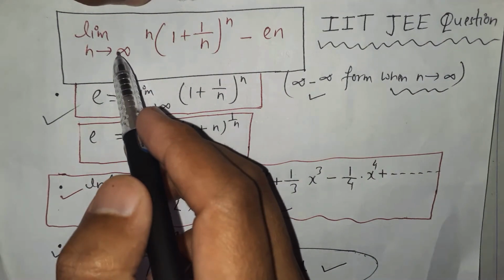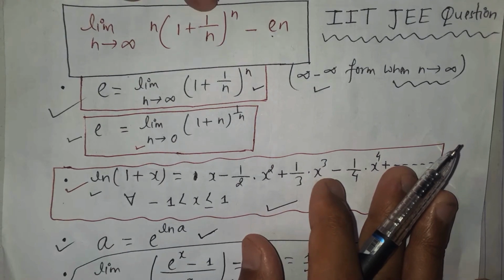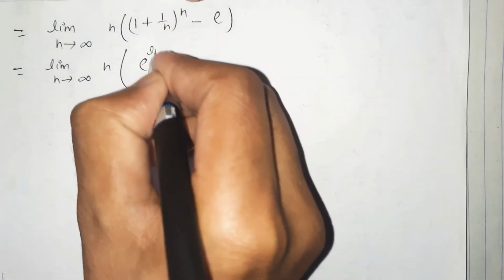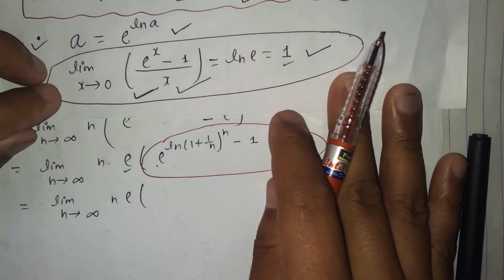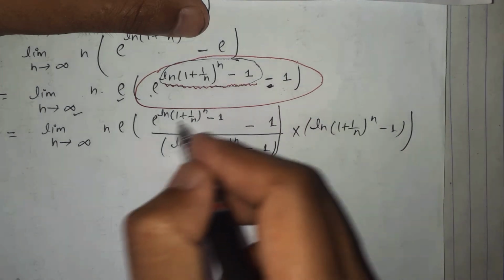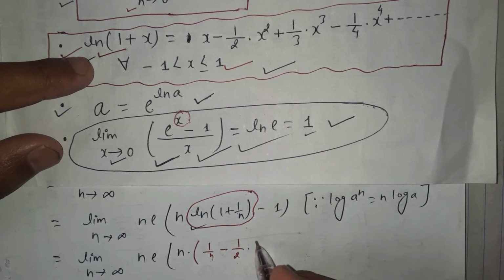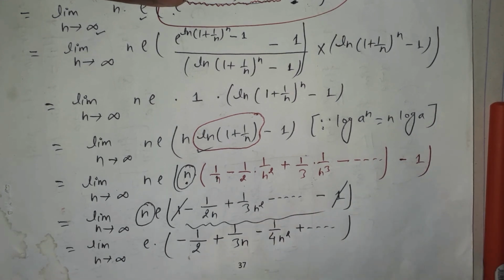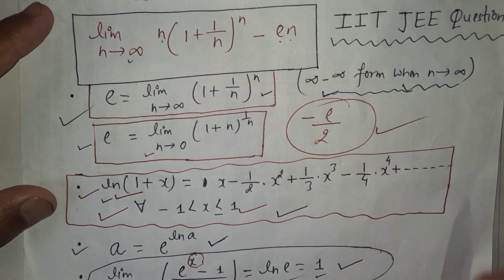IIT Jee complicated question on limit .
limit of function.IIT JEE exam question